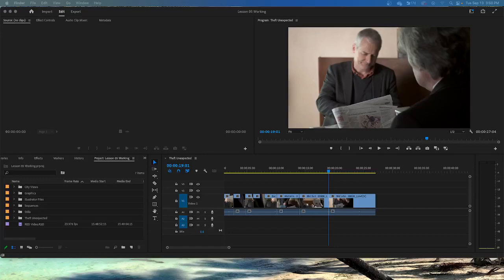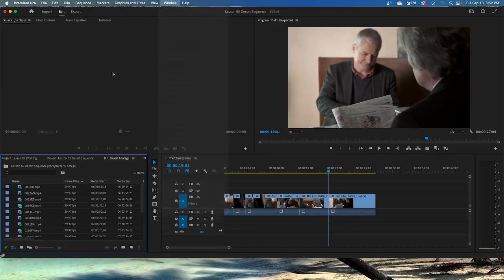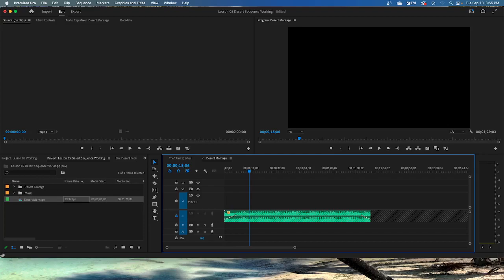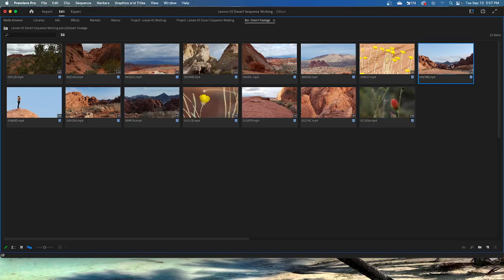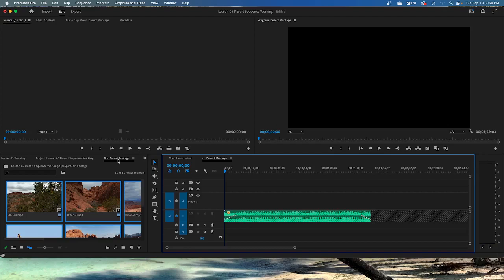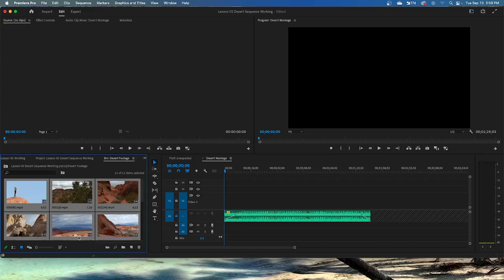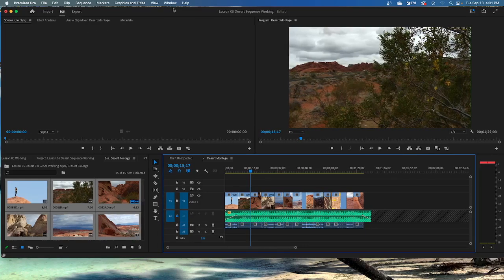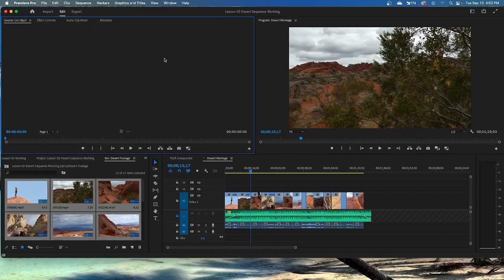Lesson 5e Editing Video